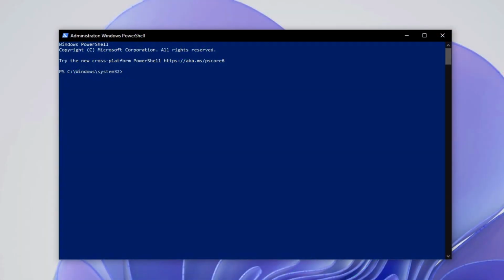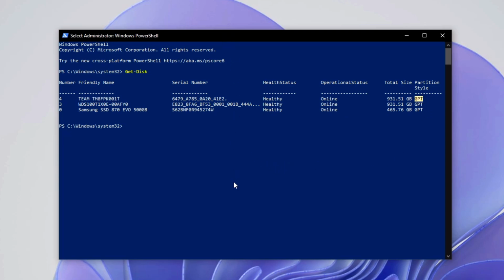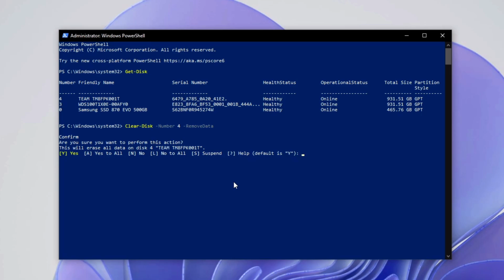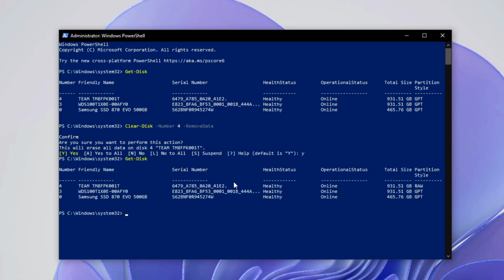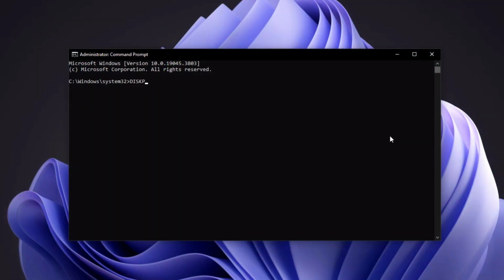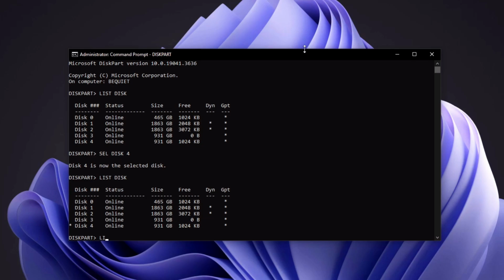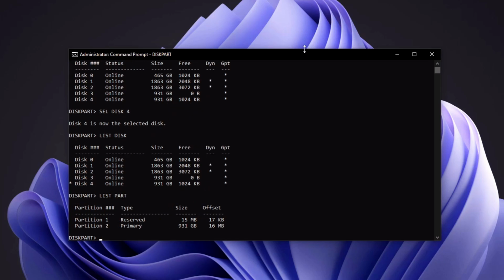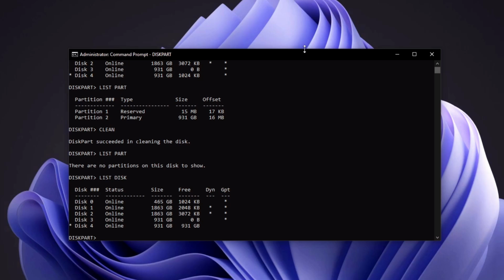How to fast reset a drive in Windows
Short tutorial to reset a disk in any modern Windows version using commands instead of the graphical interface.

ATTENTION!
Running the presented commands will lead to the loss of access to the data on the affected disk.